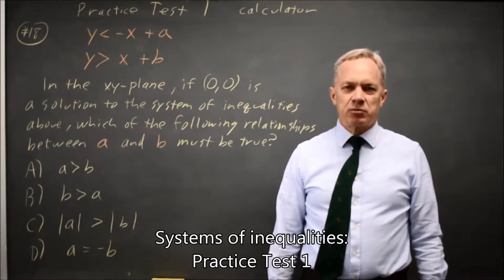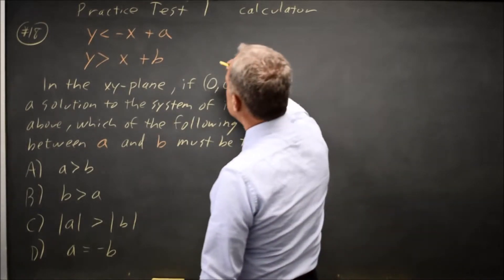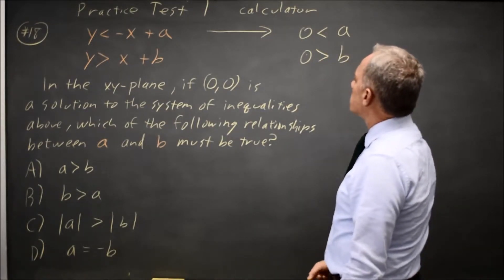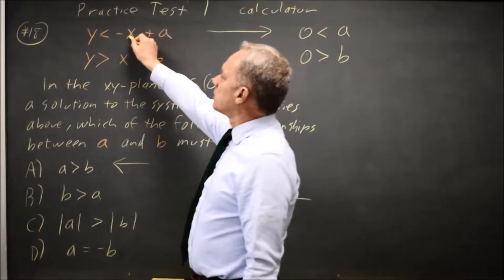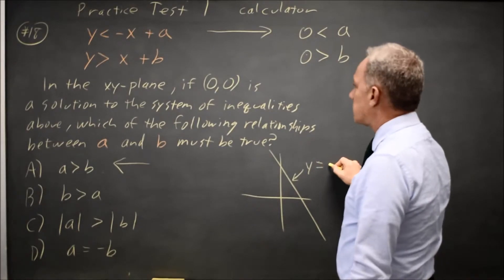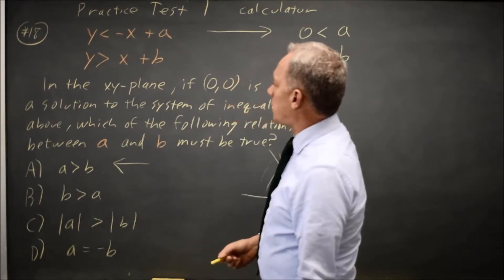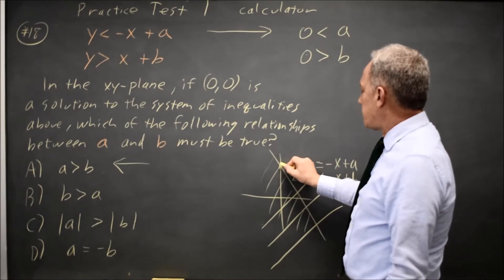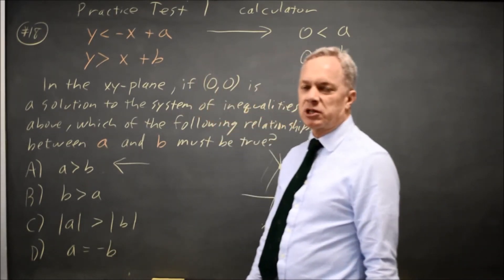SAT Test 1: Systems of inequalities - question #4-18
Y less than –x + a
Y greater than x + b
In the xy-plane, if (0, 0) is a solution to the system of inequalities above, which of the following relationships between a and b must be true?